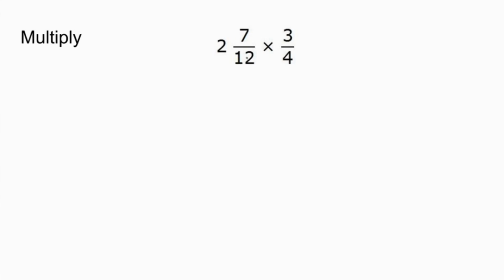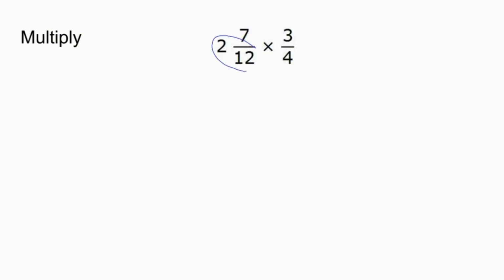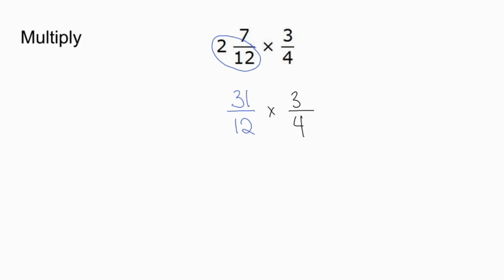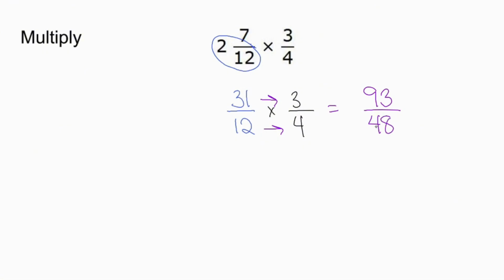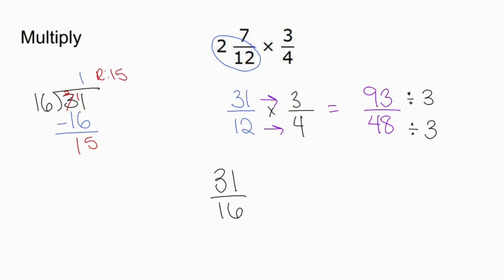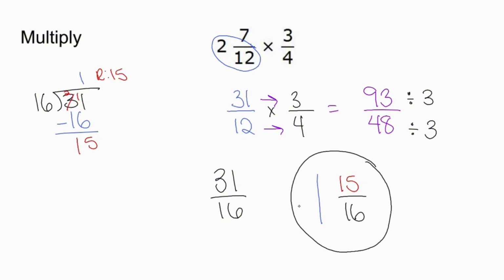Learn 5th Grade Math - Multiply 2 7/12 x 3/4 (Multiplying Fractions and Mixed Numbers & Simplifying)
In this video, you’ll learn how to multiply a mixed number by a fraction step by step using a clear and easy-to-follow method. We’ll solve the problem 2 7/12 × 3/4 while breaking down each part so you can truly understand what’s happening—not just memorize the steps.

First, we’ll review what a mixed number is and how to convert it into an improper fraction, which is a key step in making multiplication easier. Then, we’ll multiply the numerators and denominators, simplify the fraction, and convert the final answer back into a mixed number if needed.

Multiplying fractions is an essential 5th grade math skill that builds a foundation for more advanced topics like ratios, proportions, and algebra. If you’ve ever been confused about when to simplify or how to handle mixed numbers, this video will help make everything click.

Whether you’re a student looking for extra practice, a parent helping with homework, or a teacher searching for a clear explanation, this lesson is designed to make multiplying fractions simple and approachable.

Watch until the end for helpful tips on simplifying and avoiding common mistakes!

Nick Perich
Norristown, Pa